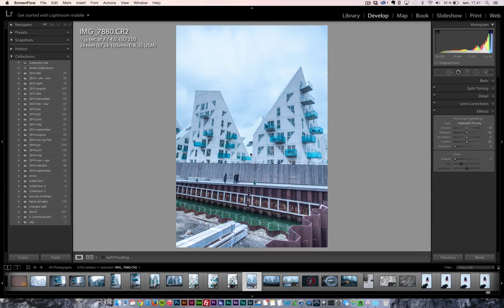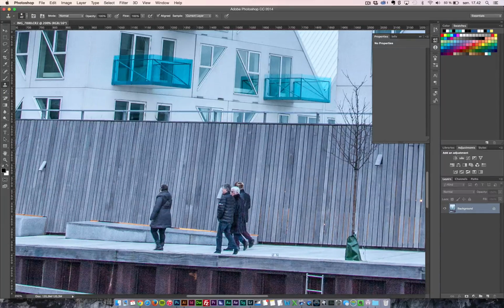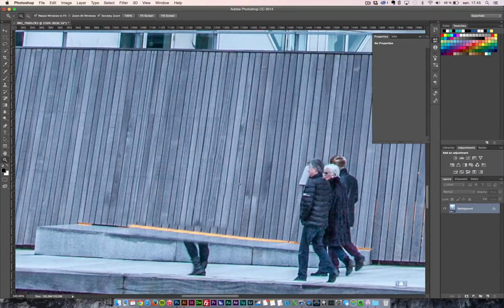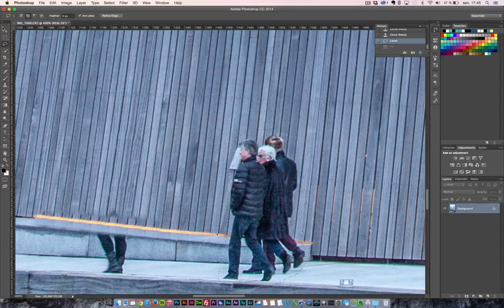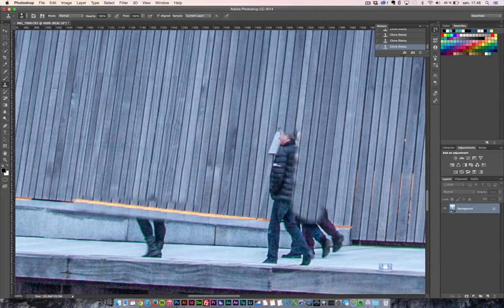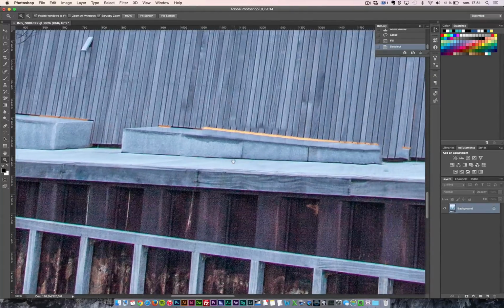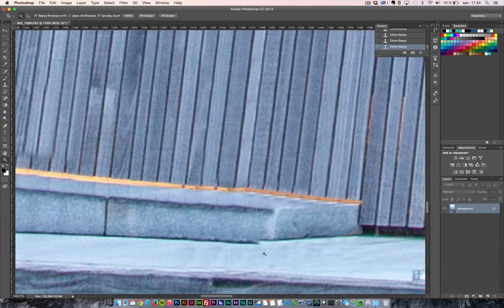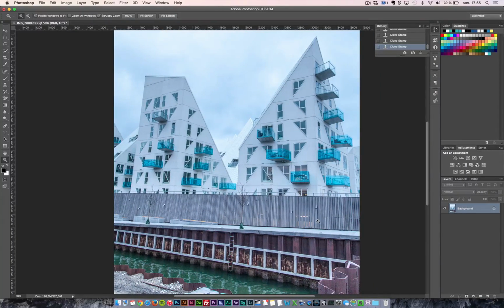How to remove unwanted elements in Photoshop CC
Using content aware fill and the stamp tool in Adobe Photoshop CC 2014. My Workflow